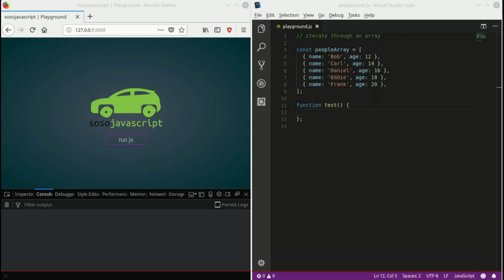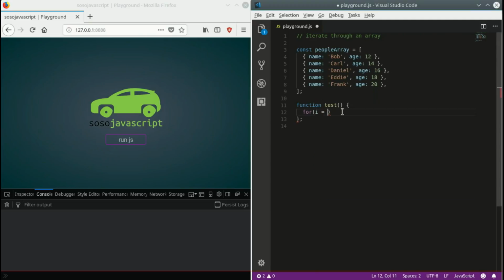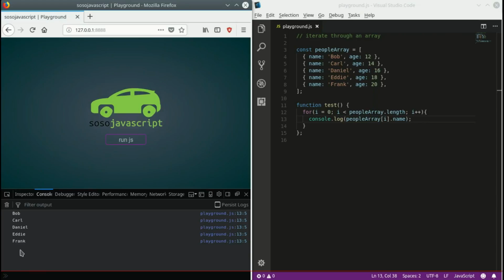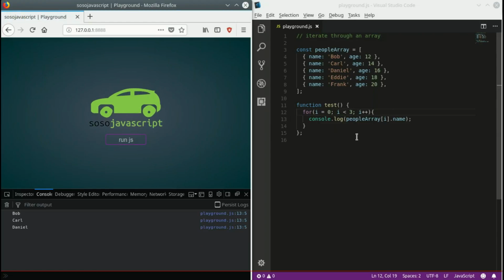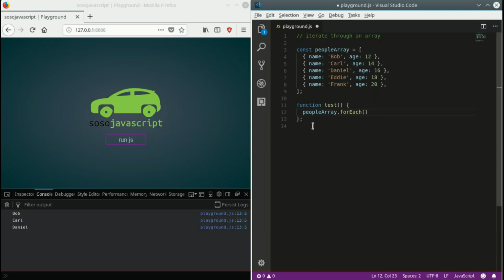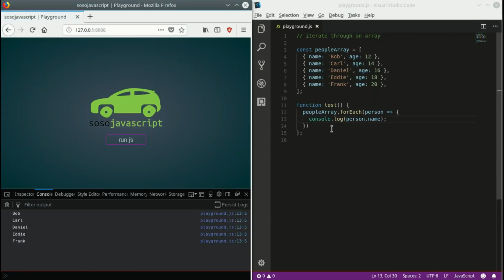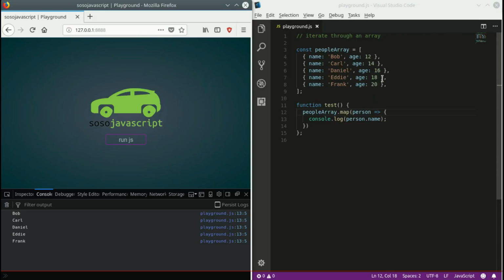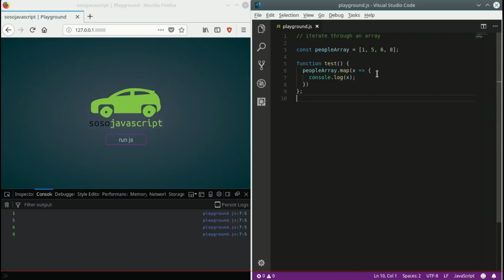Array Iteration - Quick Look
A quick look to expose beginners to a couple of methods used to iterate through arrays.